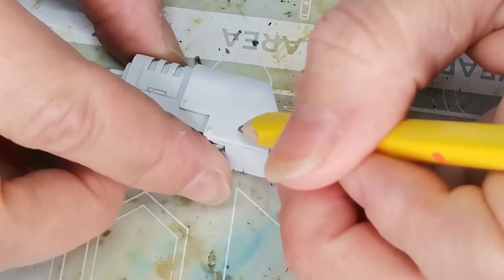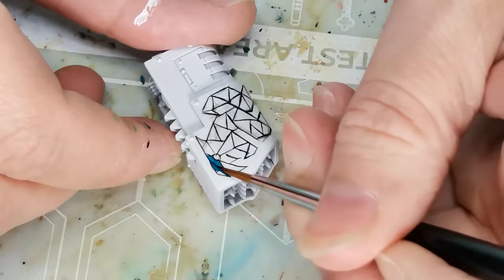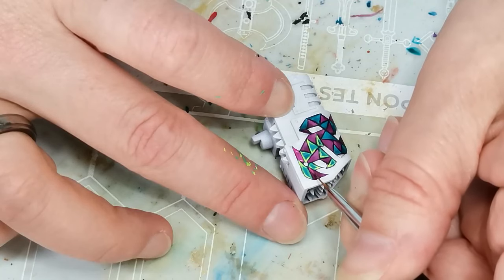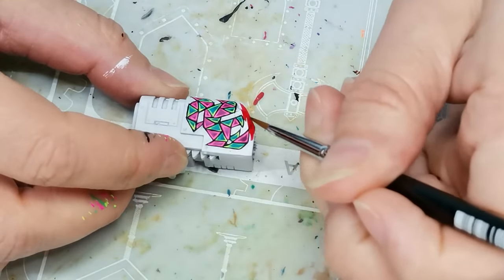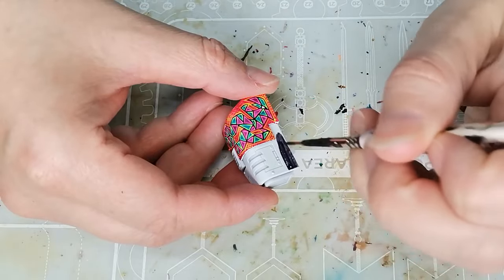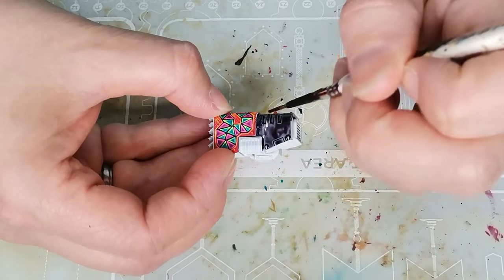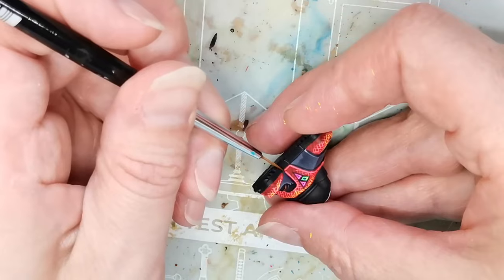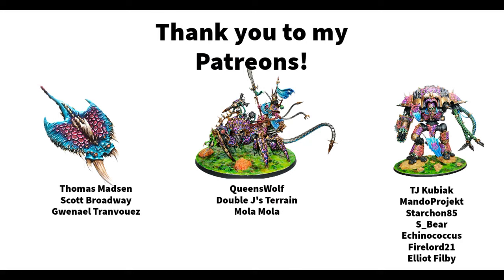How to paint a Deredeo Dreadnought for Warhammer Horus Heresy with neon colors and freehand snakes!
Why not combine the lovely serpentine patterns from the Seraphon for Warhammer: Age of Sigmar with a powerful engine of death and destruction?

At least, that was the idea I had and so I tried it out on the Deredeo Dreadnought for Warhammer 30K/Horus Heresy which was kindly sent to me by Games Workshop.

I mostly used Speedpaints from the Army Painter, Contrast Paints from Citadel and fluorescent paints from Huge Miniatures.